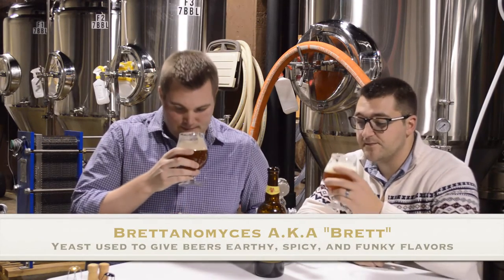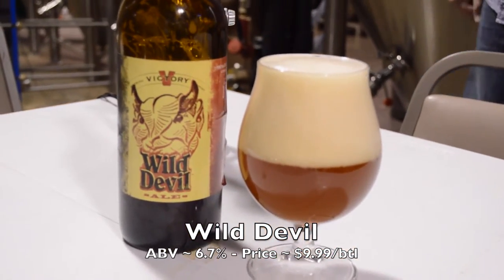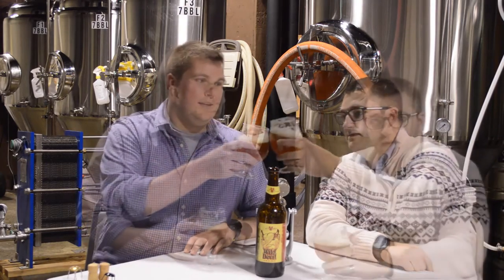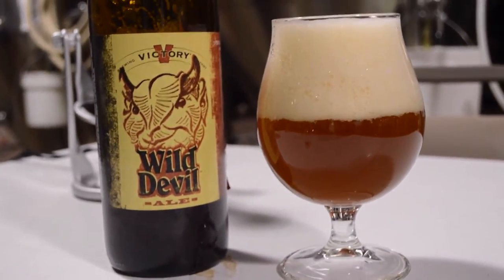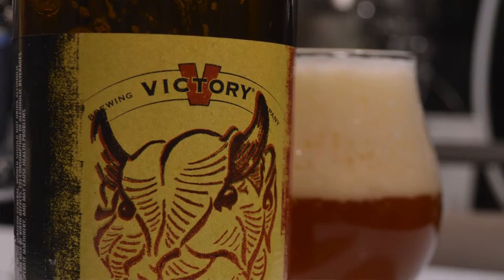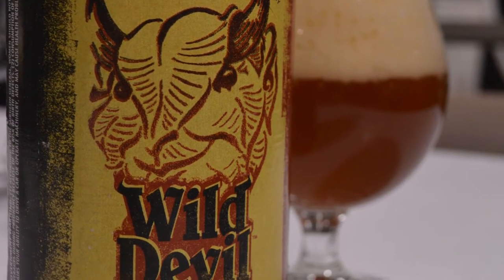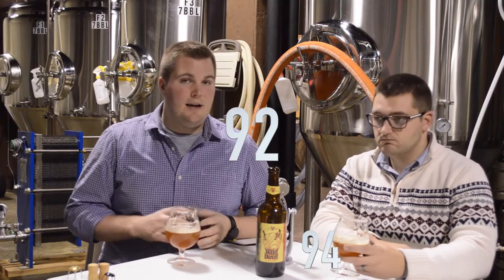Victory Wild Devil - The Best of Brett?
We were told by Chris Lynch, who sent us this beer, that Wild Devil is what taught him to love brettanomyces.  Is that how we felt too?

Listen to our Podcast: Brew Review Crew On Tap!